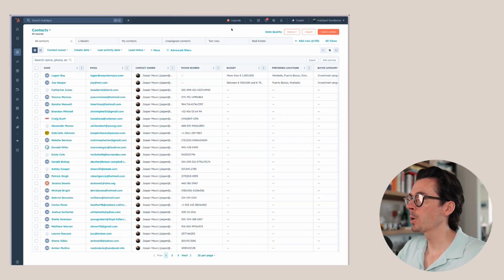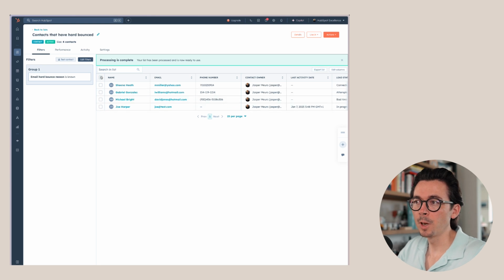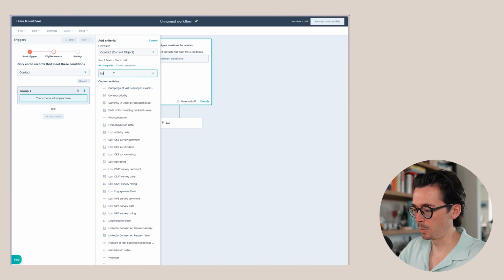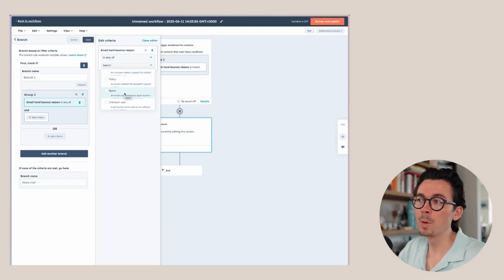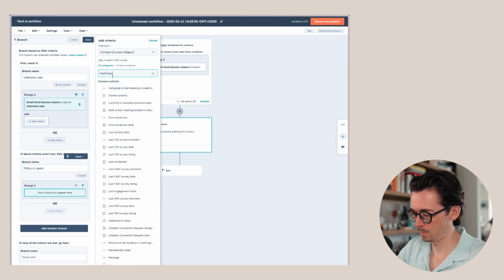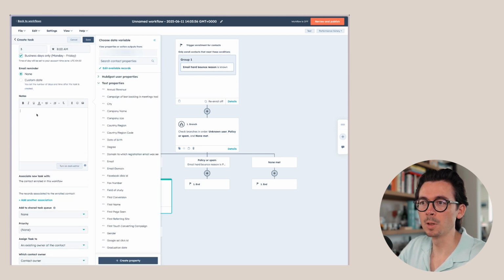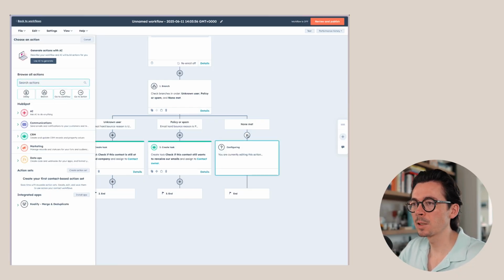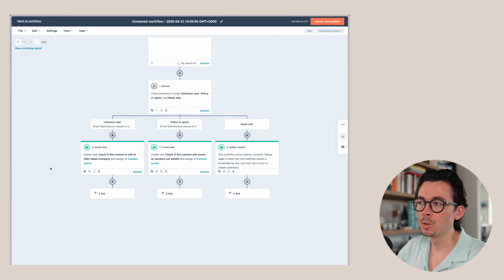How to delete contacts who hard bounced on a marketing email in HubSpot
Cleaning out hard-bounced contacts isn’t just housekeeping—it's your best defense against poor deliverability.
In this quick tutorial, I’ll show you a two-minute sweep to find and delete every hard-bounced email in HubSpot.

- Why hard bounces crush sender reputation and inflate costs
- Building the Active List that captures every hard bounce
- Bulk-selecting and deleting contacts safely (with a 90-day recovery window)
- Optional workflow for ongoing, hands-free cleanup

• Protects deliverability and inbox placement
• Lowers your HubSpot contact-tier bill
• Keeps segmentation, metrics, and sales views clean